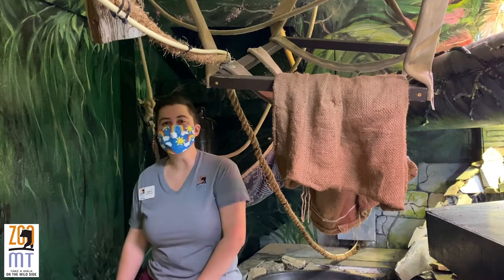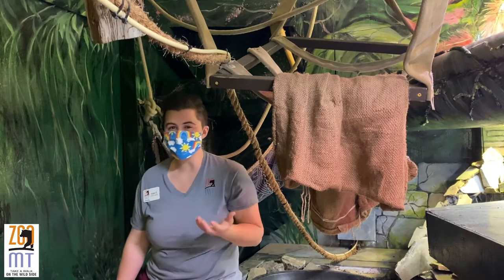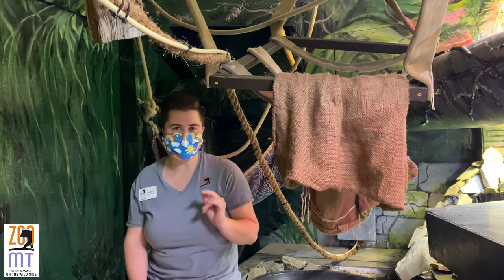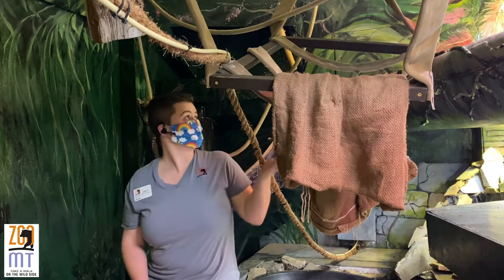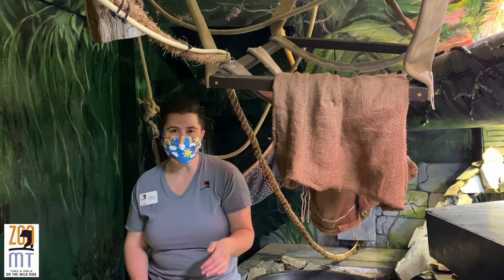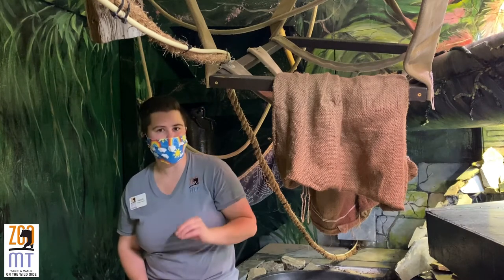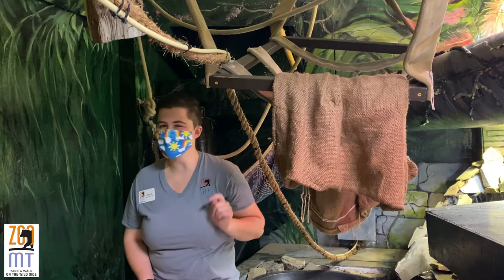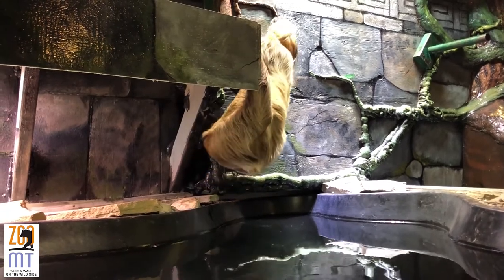Greybull Public Library SRP: Hoffman's two toed sloth encounter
Join Educator Katie and Winston, the Hoffman's two toed sloth, to learn all about these amazing animals and their rainforest homes for Greybull Library's Summer Reading program.